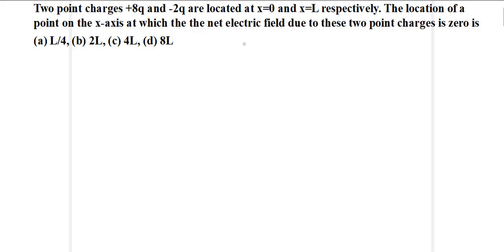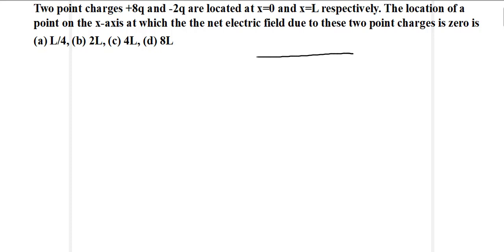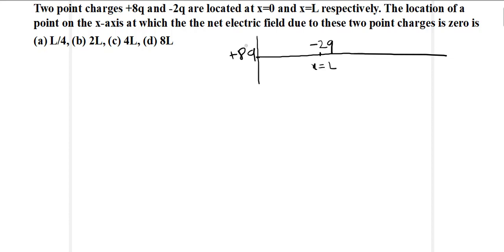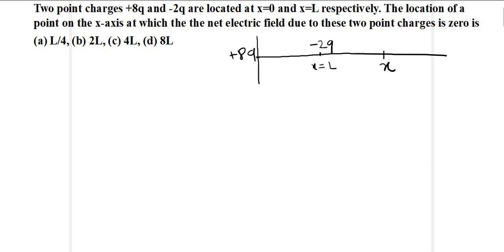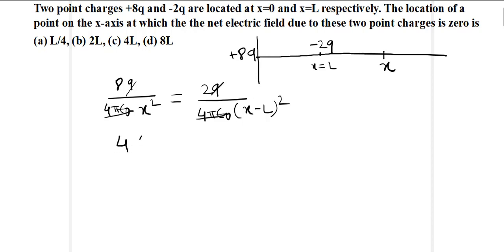10 | Two point charges +8q and -2q are located at x=0 and x=L respectively. The location of a point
Two point charges +8q and -2q are located at x=0 and x=L respectively. The location of a point on the x-axis at which the the net electric field due to these two point charges is zero is